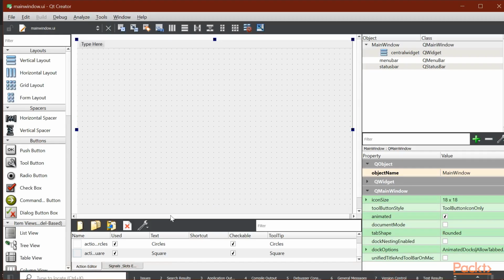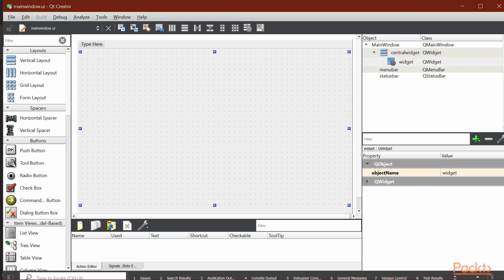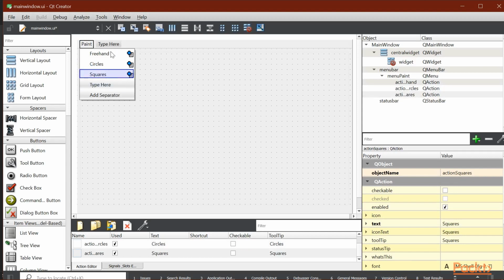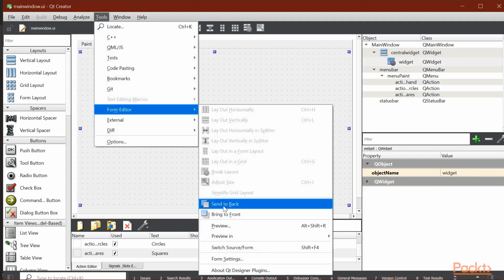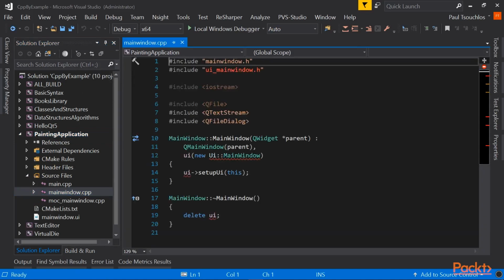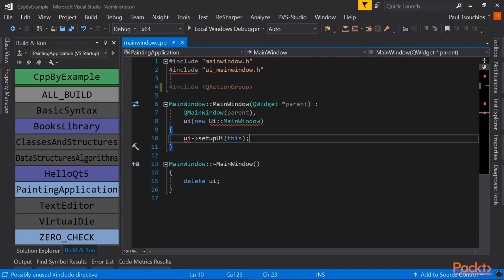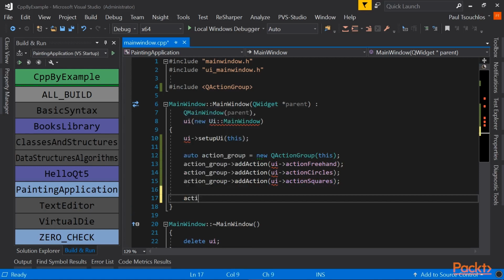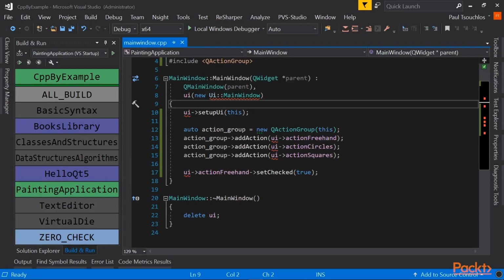C++ Programming By Example : Setting Up Your Painting Application| packtpub.com